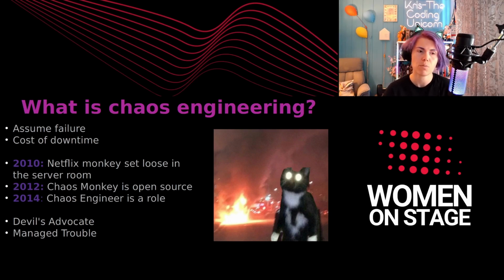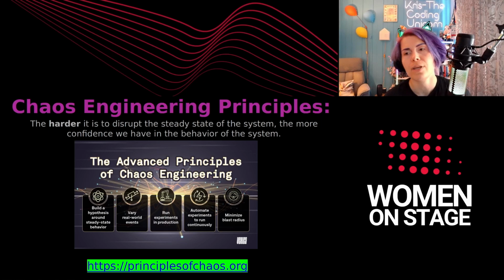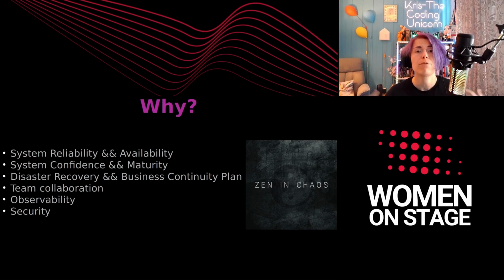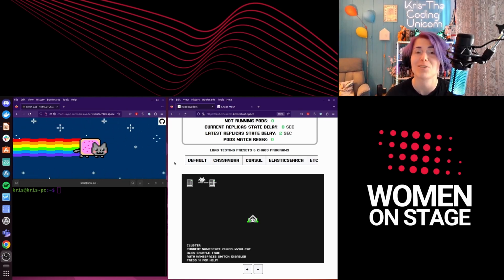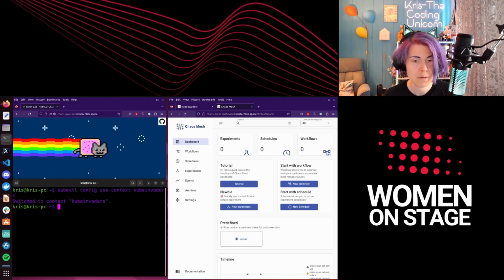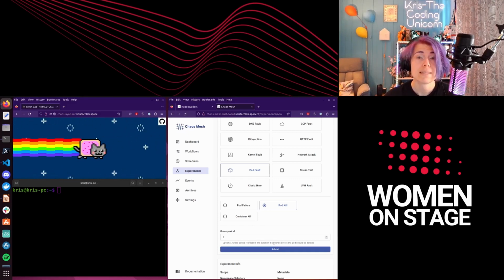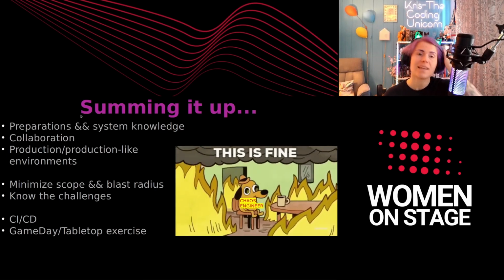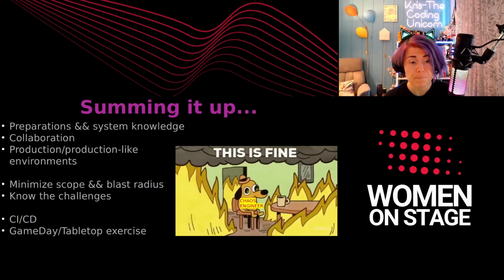Exploring Chaos Engineering…the FUN Way! - Kristina Devochko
*Women on Stage Global Virtual Conference 2023*

In this session we will find out what chaos engineering is, what it's purpose is and how we can use it to test and strengthen resilience and availability of our systems and applications. We'll take a look at how chaos engineering can be applied both to Kubernetes and beyond.

As part of the session we'll take to the test the serious, enterprise-grade chaos engineering tools like Chaos Mesh, but also the fun, gamified chaos engineering tools like KubeInvaders, that were created by the open source community.